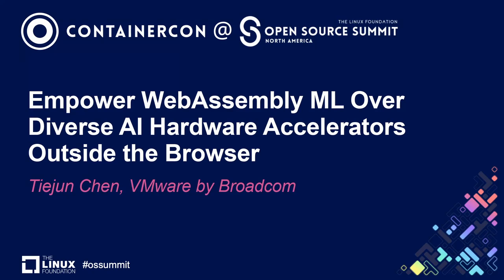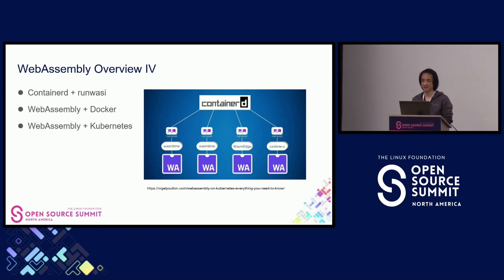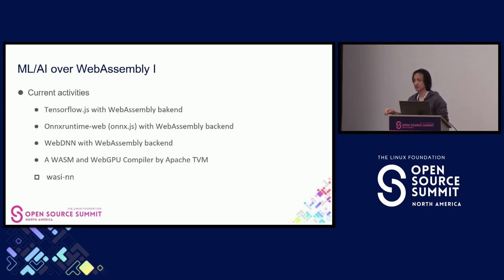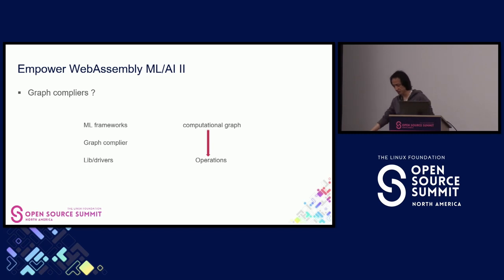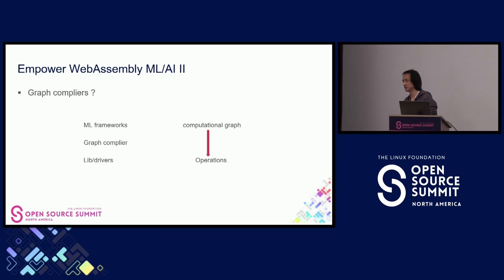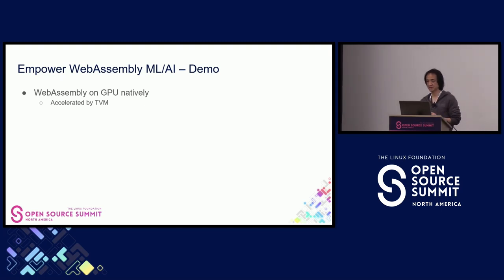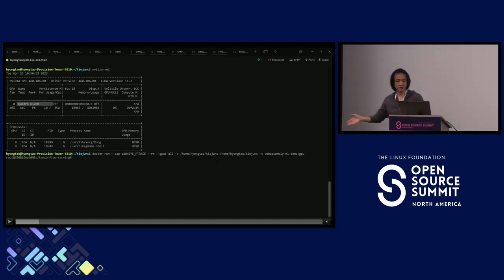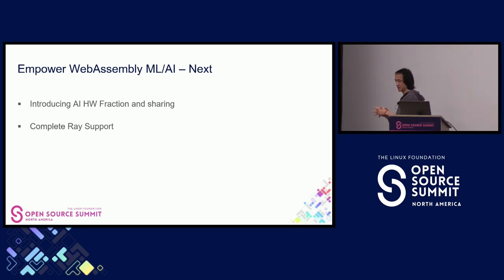Empower WebAssembly ML Over Diverse AI Hardware Accelerators Outside the Browser - Tiejun Chen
Empower WebAssembly ML Over Diverse AI Hardware Accelerators Outside the Browser - Tiejun Chen, VMware by Broadcom

In recent years WASM has been one of the hottest topics in the world of computing due to its portability, small size, fast loading, and compatibility. And given these advantages, WebAssembly is an ideal technology based on sandbox schemes for modern applications. But beyond the browser, currently WebAssembly only can leverage CPU to accelerate ML/AI mostly. Here we introduce a backend interposer at runtime to have WebAssembly running over a variety of AI Accelerators. With this, your native ML/AI WebAssembly workloads can be accelerated by a wide variety of AI accelerators such as GPU, FPGA and so on even with best performance. More importantly this is transparent to users, so there is no code change to native WebAssembly applications.